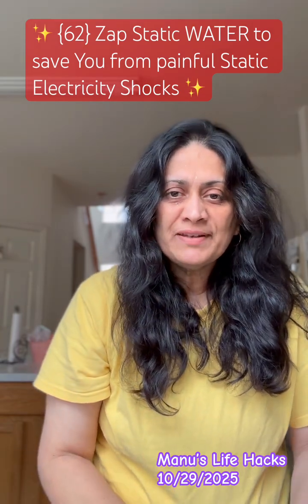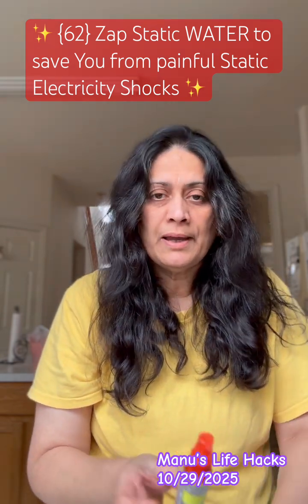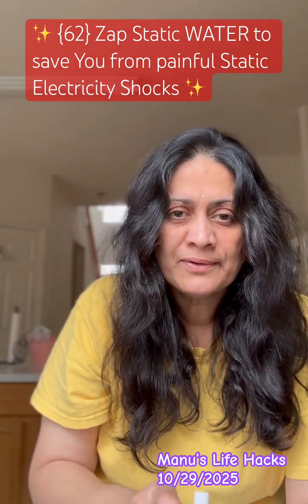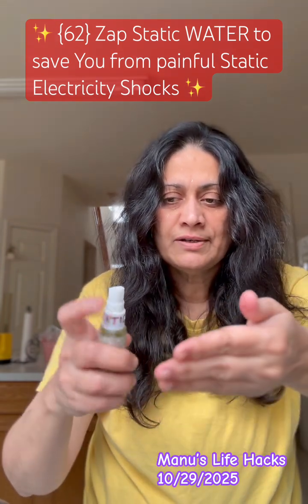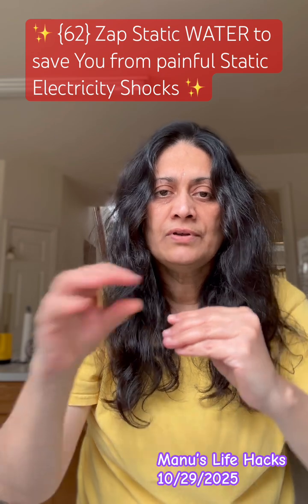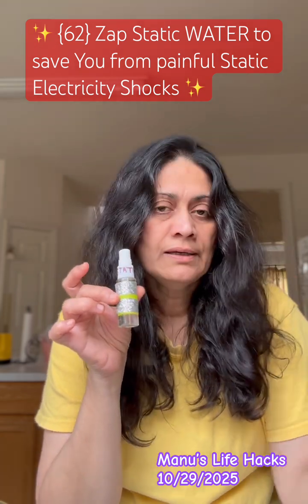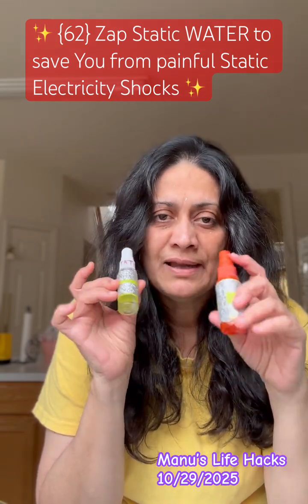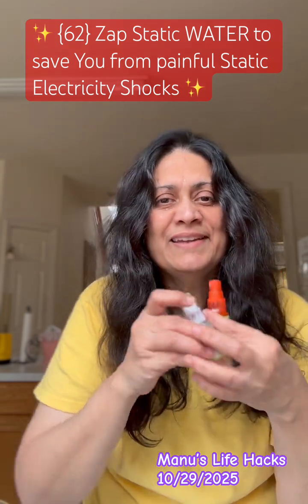{62} Don’t get hurt by Static Electricity this winter yt static science newidea TC🙏🏻🫡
If you can’t find any spray bottles, you can carry a small moistened Sponge(makeup accessory) in a little bag to keep your fingertips moistened - works the exact same way, and serves the same purpose as those spray bottles!